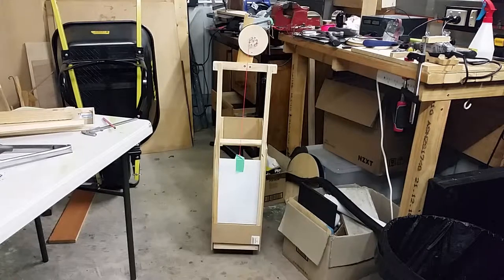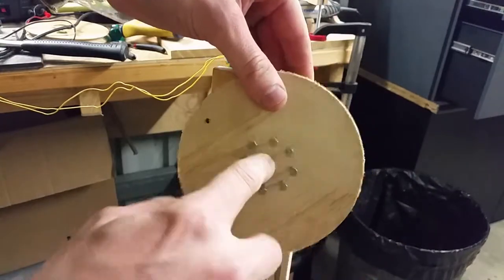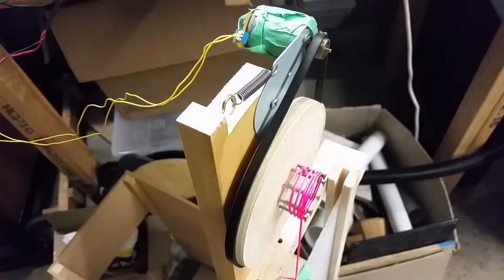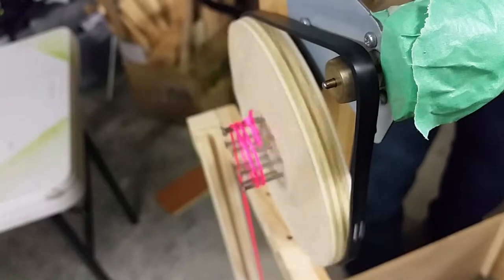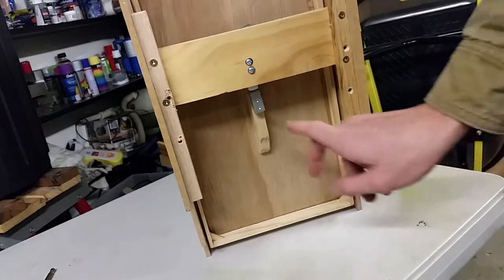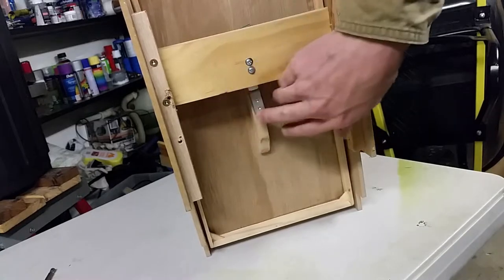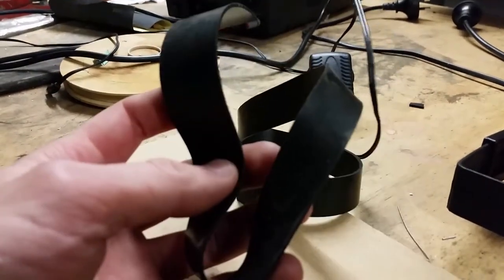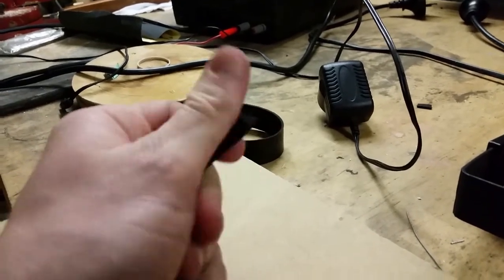Auto Cat Flap - part 1 of 2 - weighbridge and motorised door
Some of the preliminary testing for a new cat flap which will have an automatic door, timer control and weigh-bridge based security.